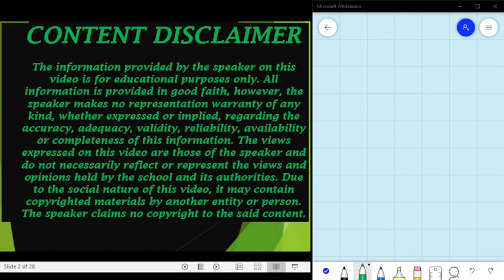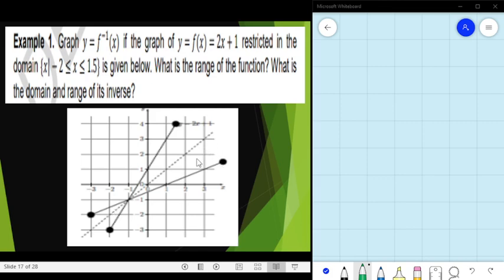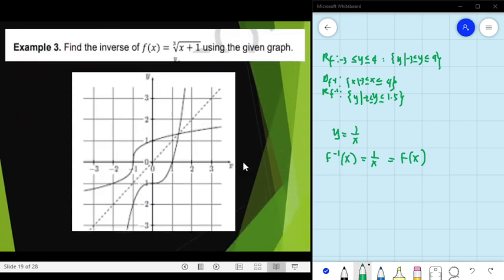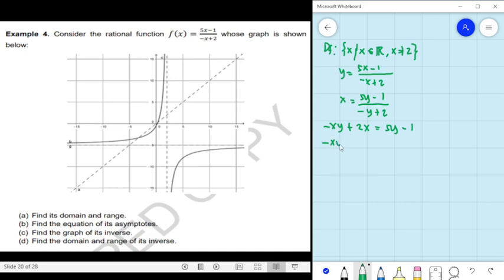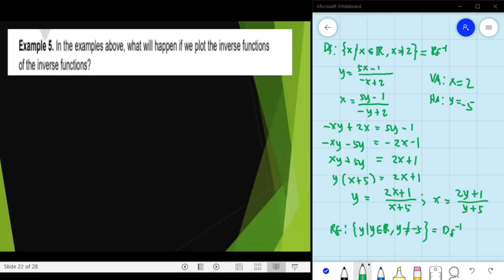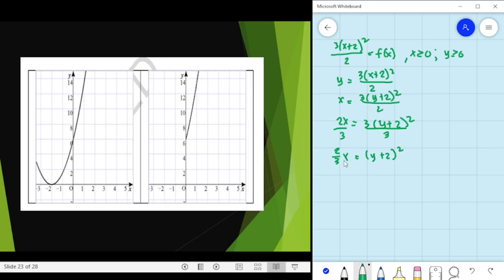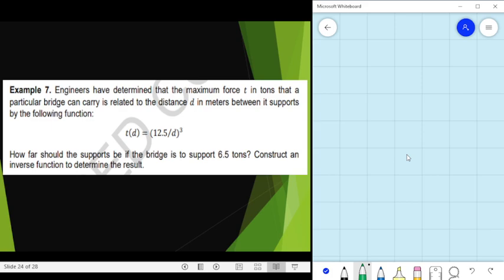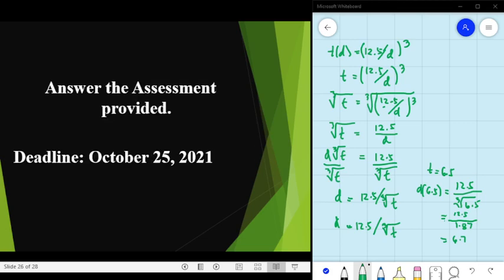General Mathematics: Topic 3 part 2: Graphs of Inverse Functions